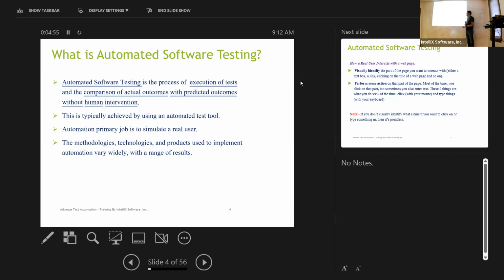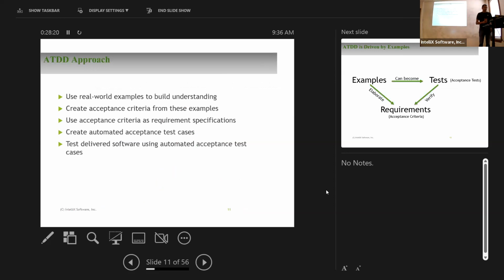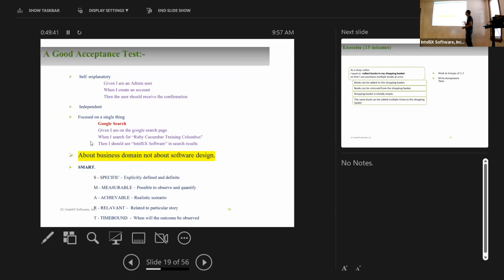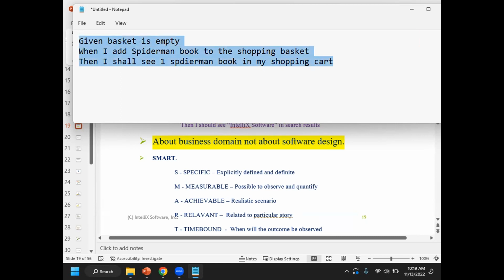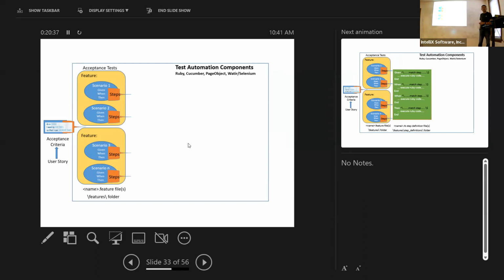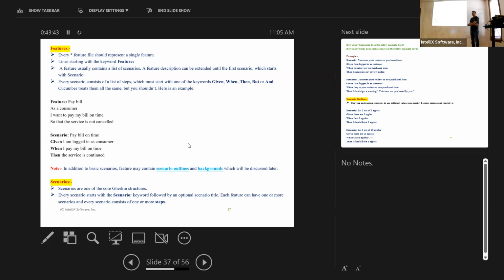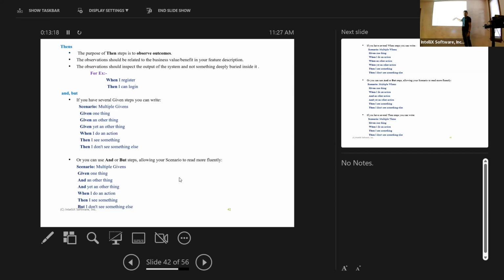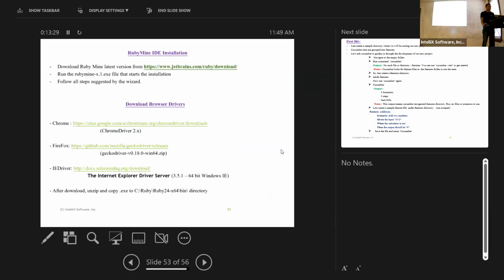Ruby Cucumber Training - Session 1 - Introduction to Cucumber Framework and Gherkin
Introduction to Cucumber Framework and Gherkin
Ruby Cucumber Training